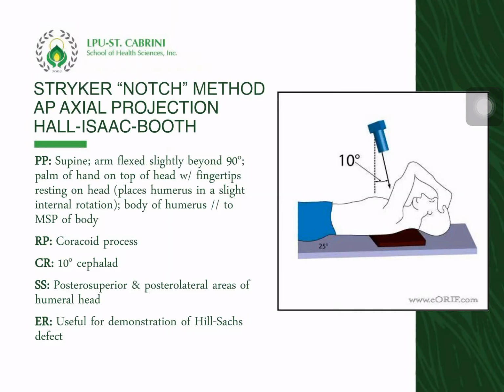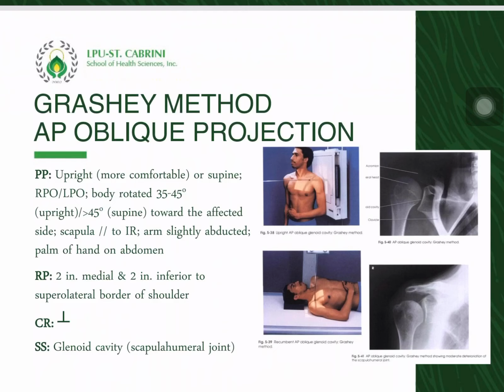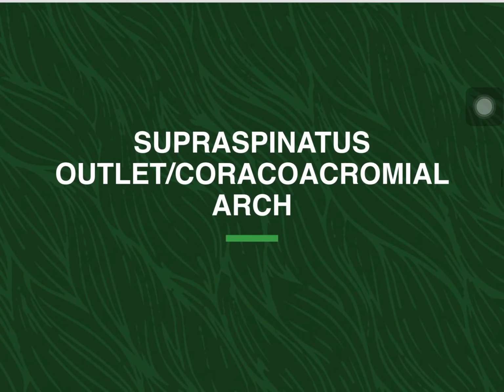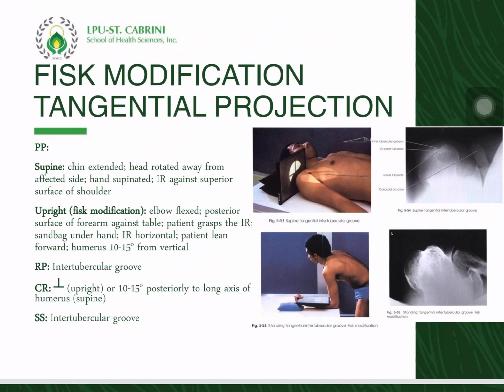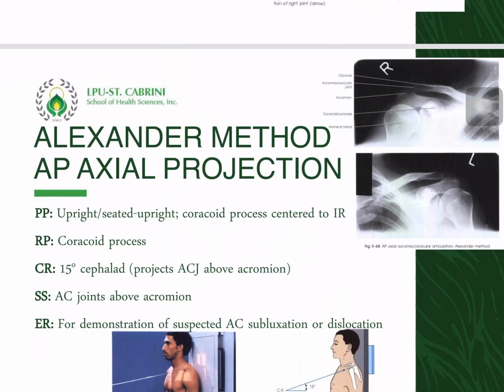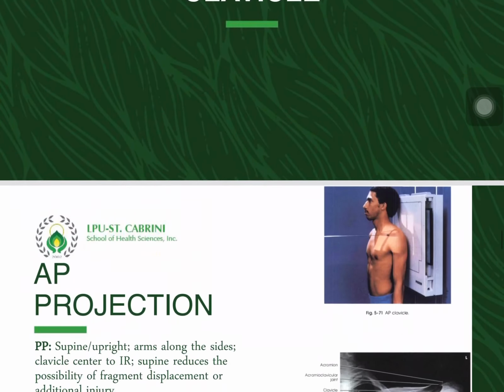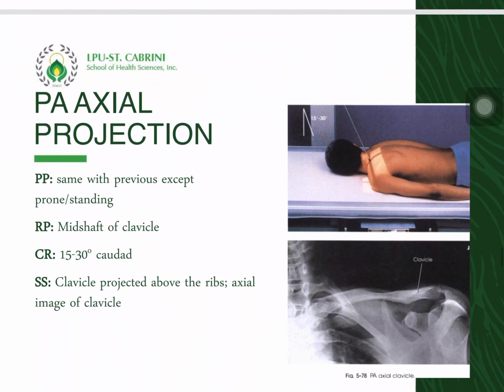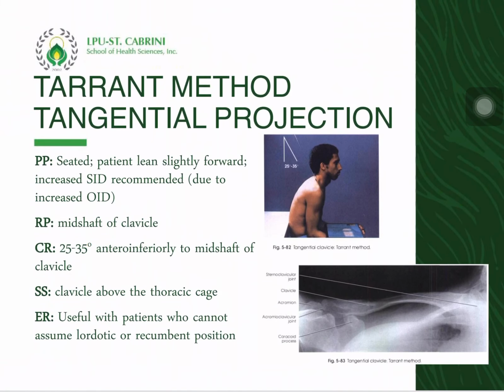REC LEC - shoulder part 2